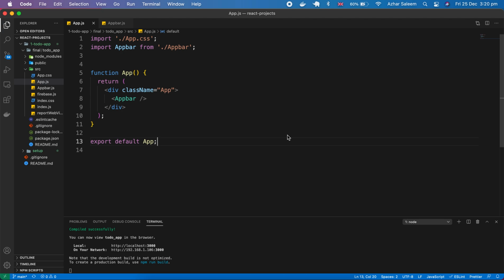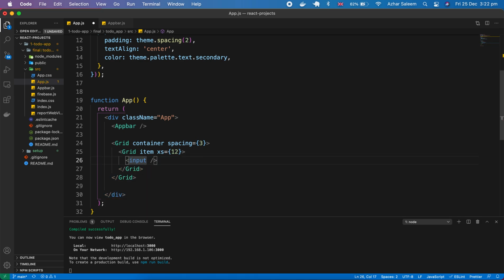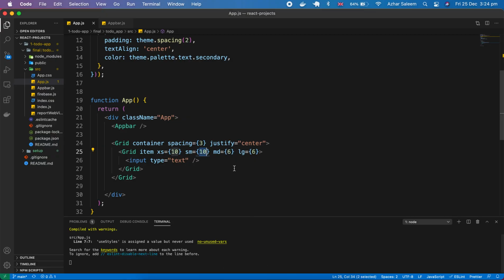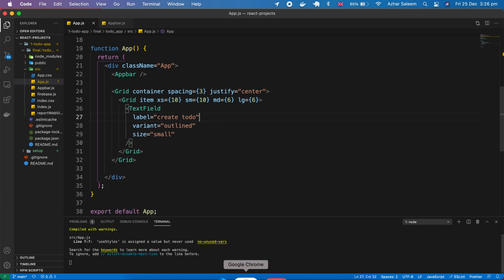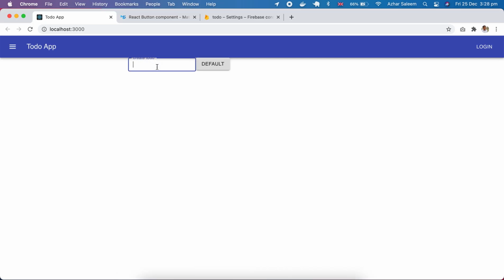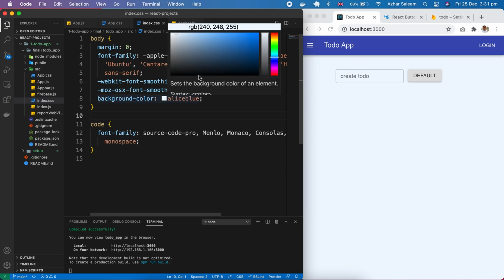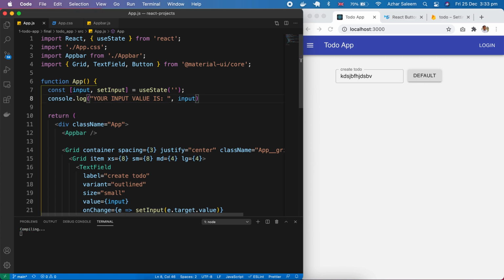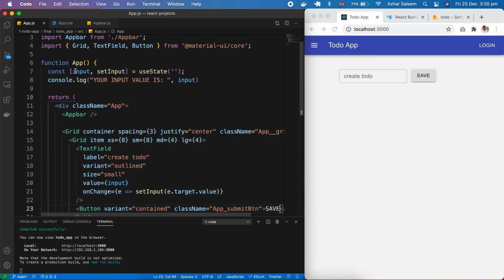Todo App input field and button part 4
in this video tutorial we will make input field and button for our todo app